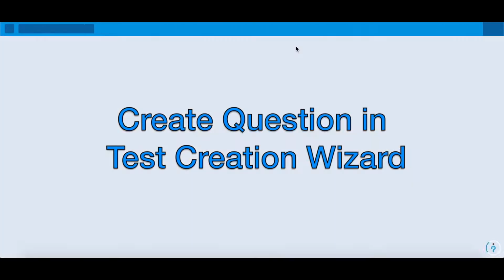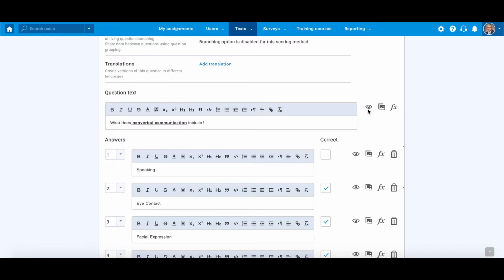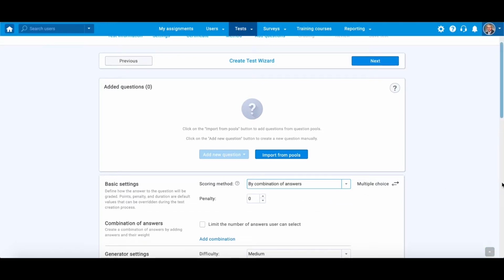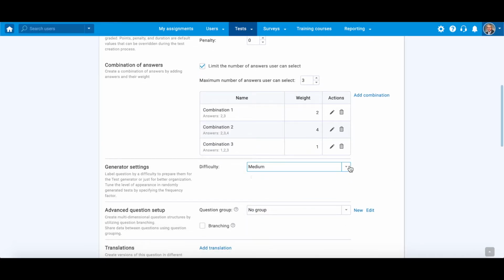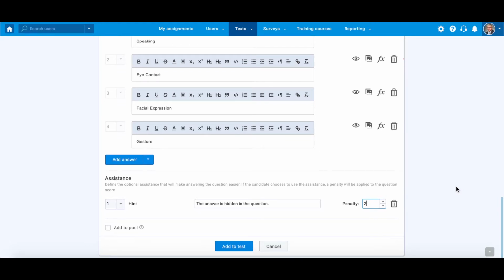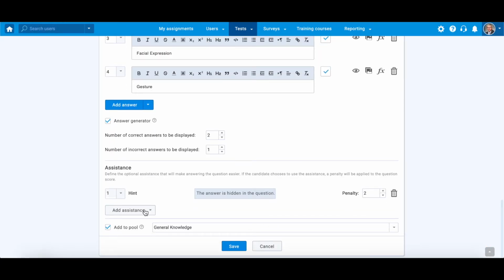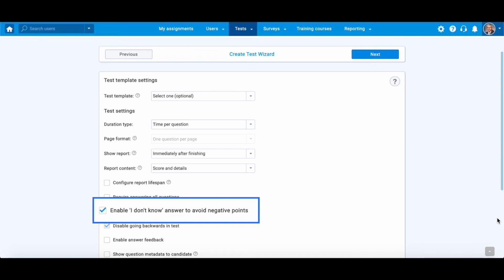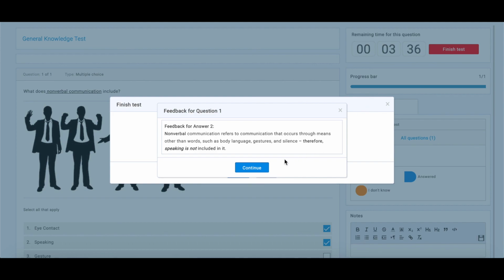YouTestMe GetCertified 10.0 - Multiple Choice Question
Step by step instructions on how to create a multiple choice question type, explanation of its configurations, and a preview of it in a test-taking process